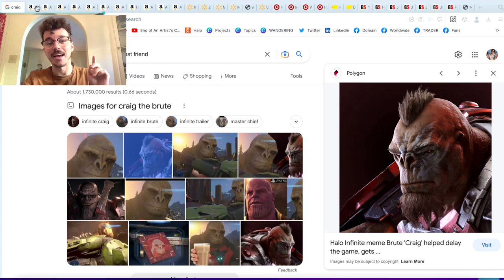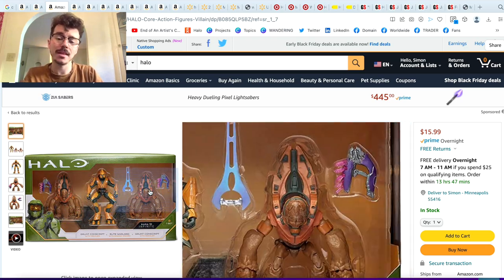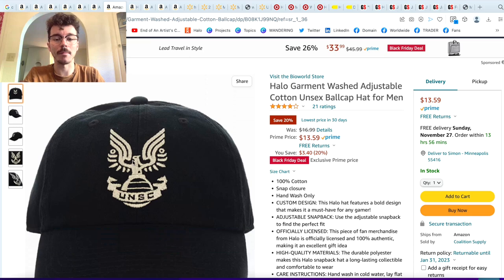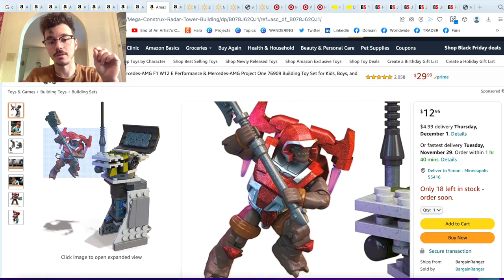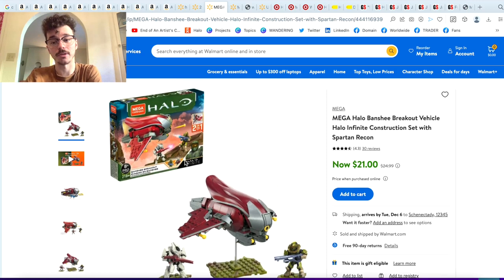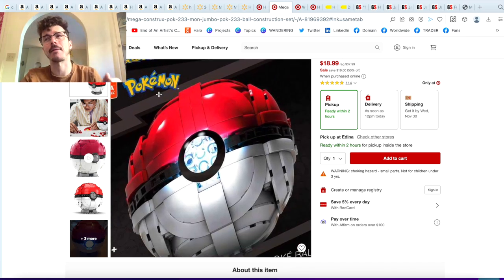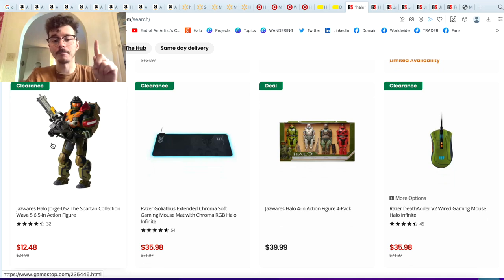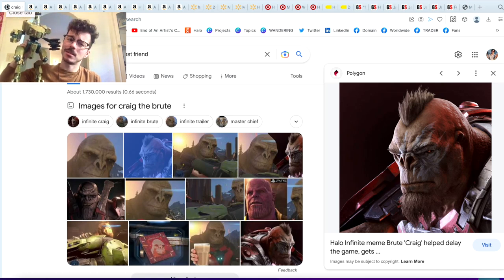🚨 The BEST Halo Black Friday Deals 2022! 🚨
Mongoose & Master Chief
Halo Villain 3 Pack
Banished Checkpoint
Marine 3 Pack
The Art of Halo Infinite
UNSC Baseball Cap
Master Chief Baseball Cap
Nerf Needler
Radar Wreckage
Halo Smart Watch

WALMART:

Banshee Breakout
ODST Hive Exterminators

TARGET:

Master Chief Lanyard
Jumbo Poke ball
World of Halo Mantis
Halo Mythos Hardback